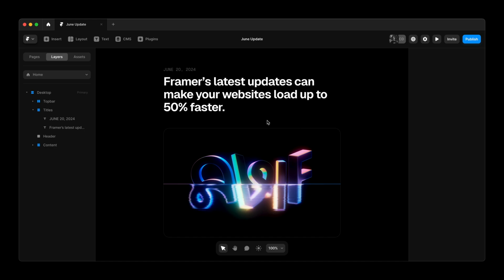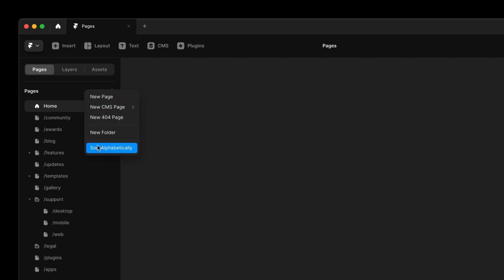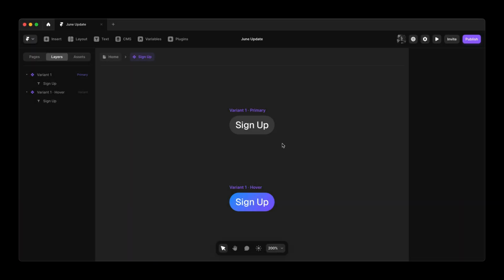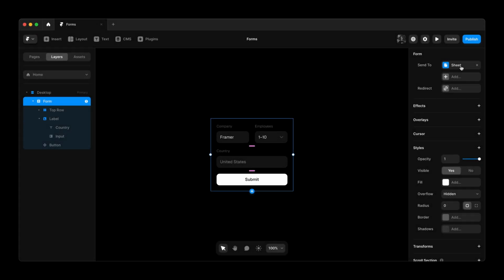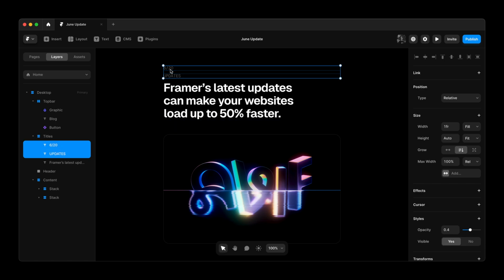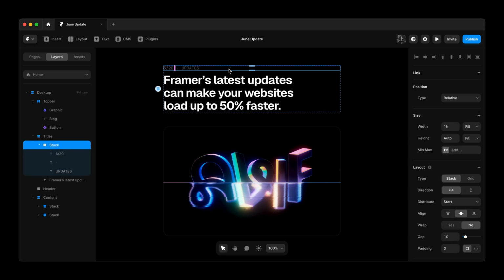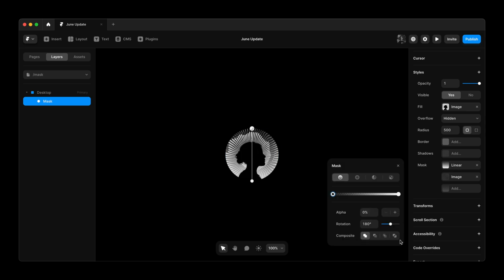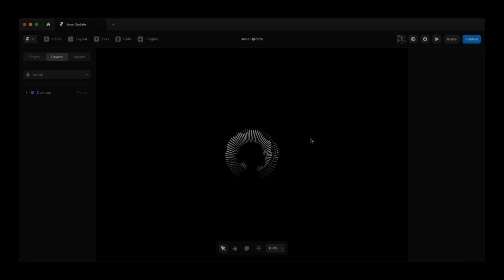Framer Update: Text Balance, Page Sorting, and more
The June update brings over 20 additions, improvements, and fixes. It introduces the Text Balance property, which lets the browser balance your headings for you. Plus, you can now sort your Pages and Folders alphabetically, you can animate between colors and gradients, you can now reset the Stack order from a Breakpoint, you can make Text layers auto-sized with ⇧A, and much more.